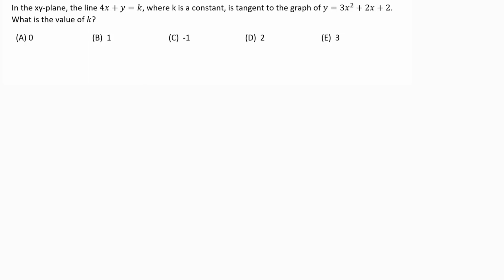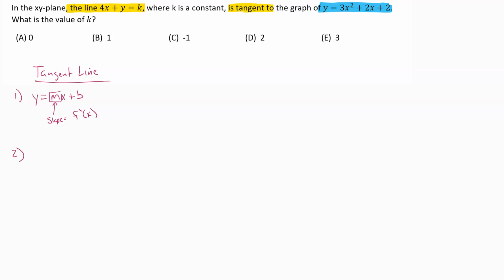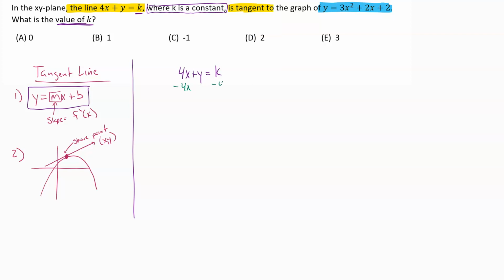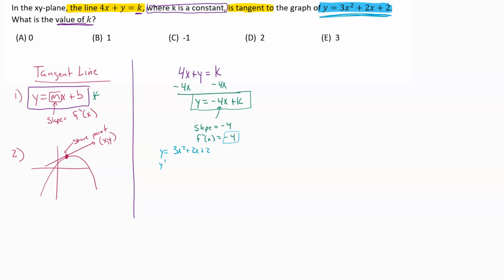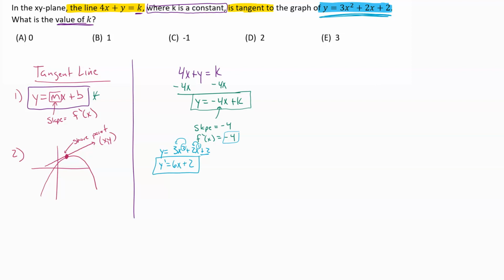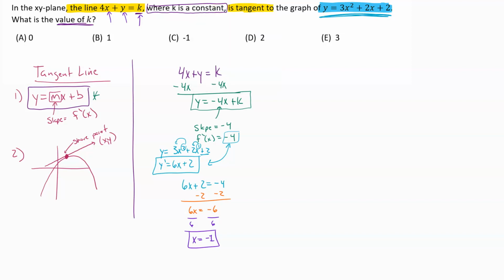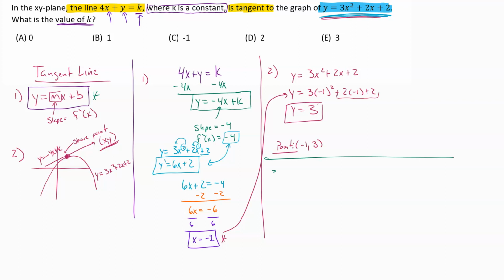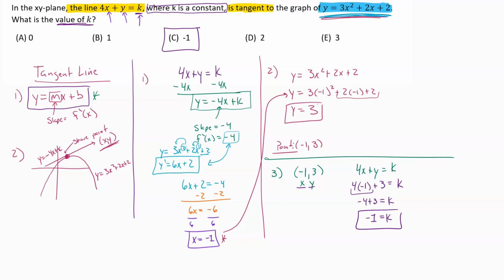AP Calculus AB-Equation of the Tangent Line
This question is based on the No Calculator allowed section, and covers how to find the equation of the tangent line and the point of tangency.

$4x+y=k$